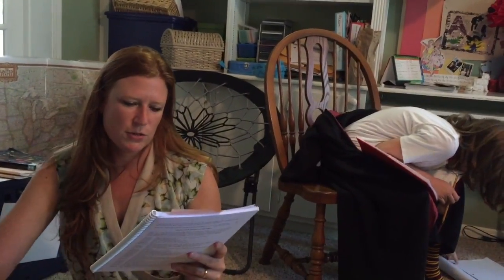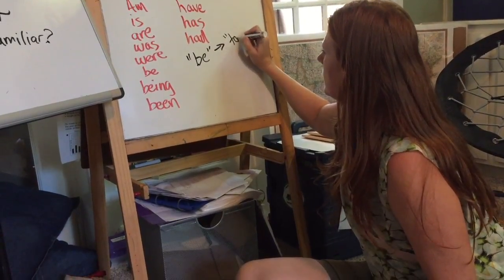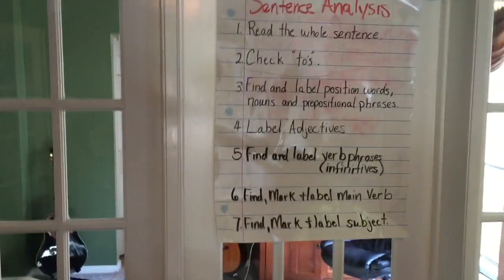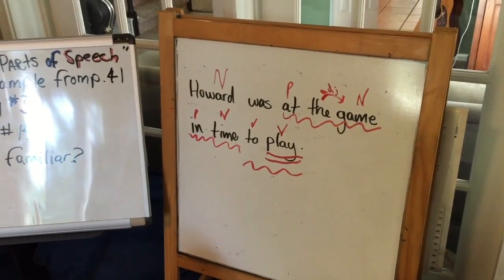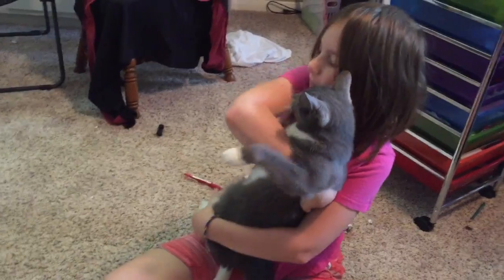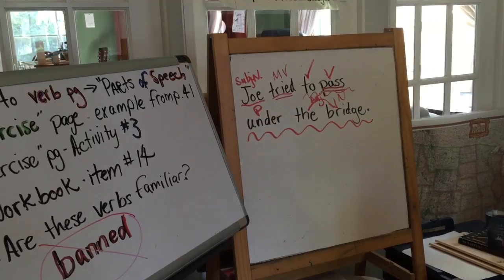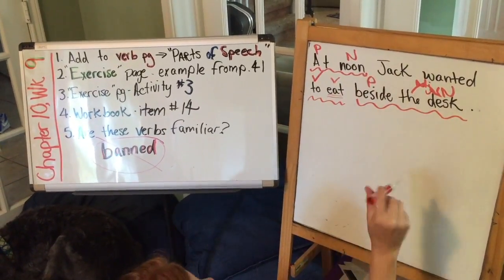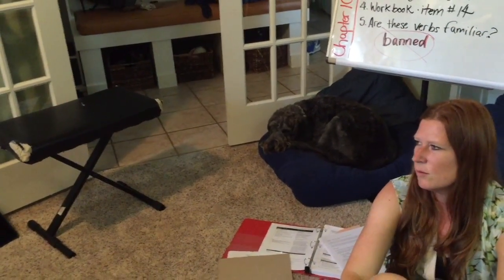SEG Chapter 10, Wk 9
Mrs. Fruehwirth teaches chapter 10 of Stevenson's Essential Grammar to her children.